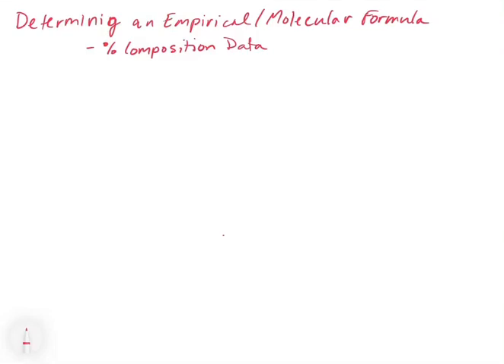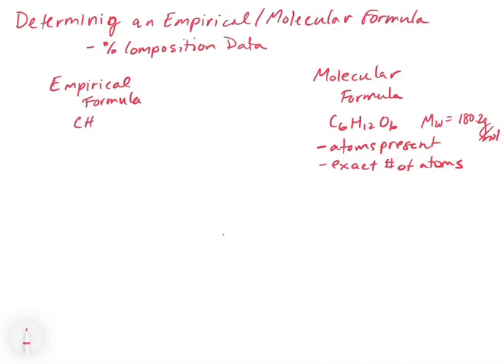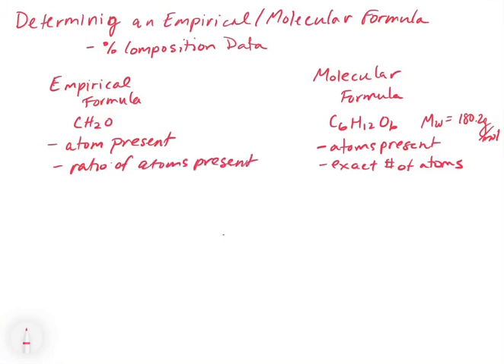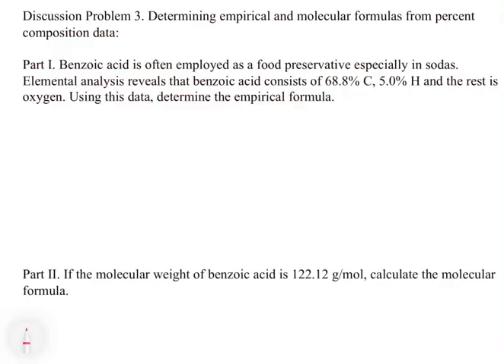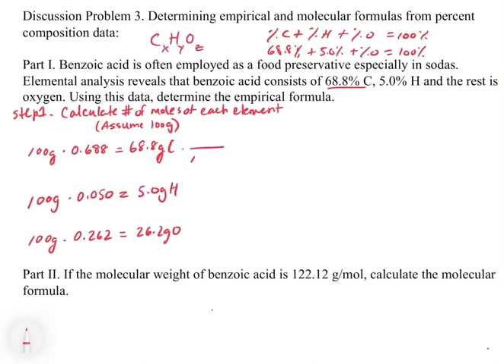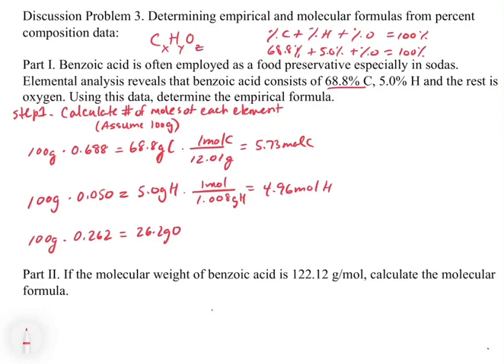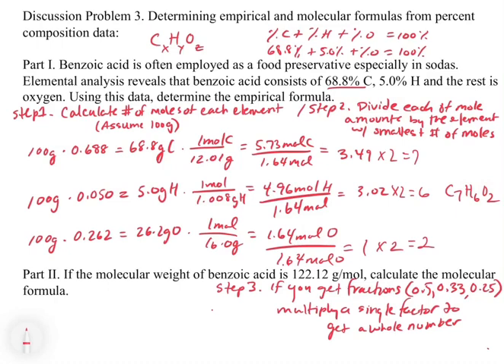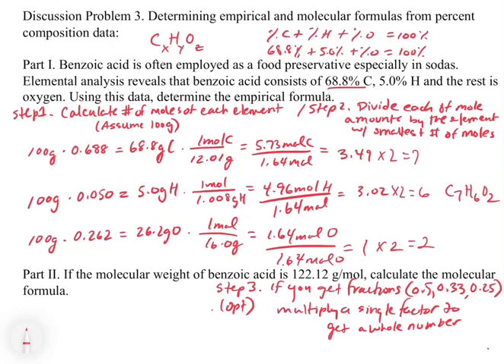Chapter 3. Chemical Formulas Part 3 - Determining a Molecular Formula from Percent Composition Data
This video introduces the concept of empirical and molecular formulas. The steps for determining an empirical formula from percent composition data and converting the empirical formula to a molecular formula using the molecular mass are covered.